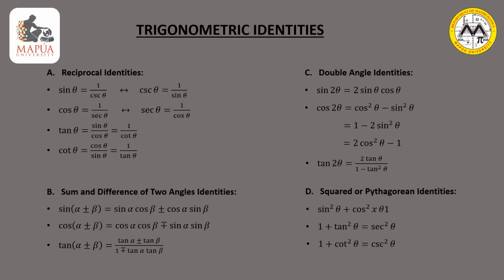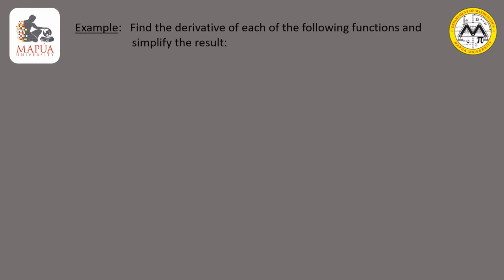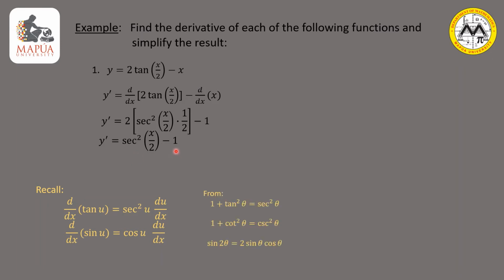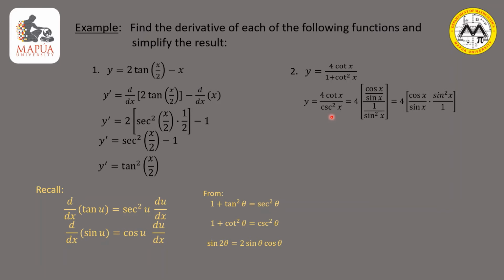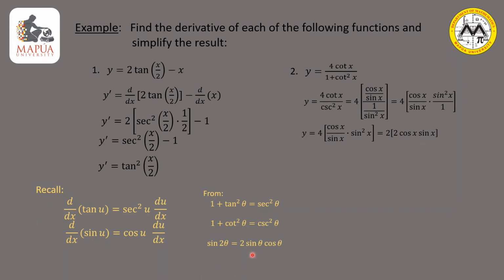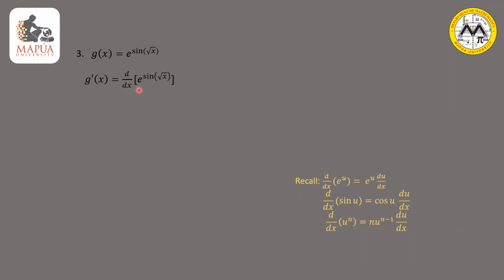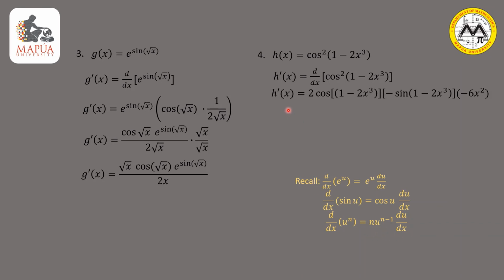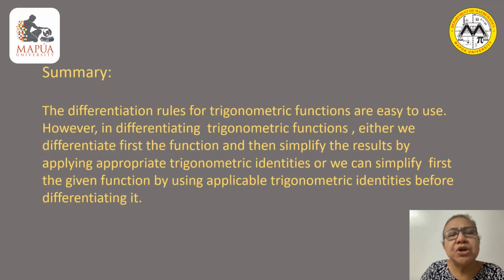Lesson5 Differentiation of Trigonometric Functions